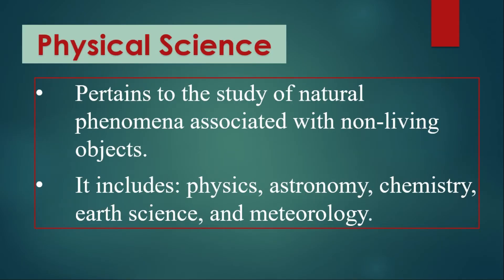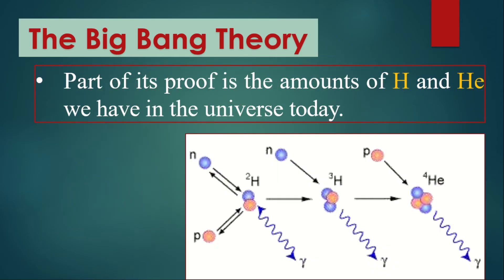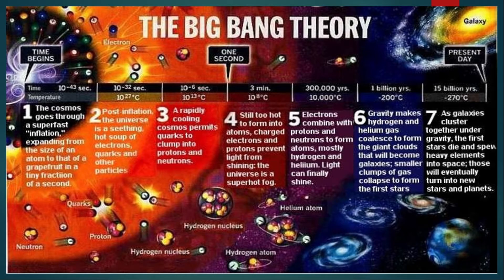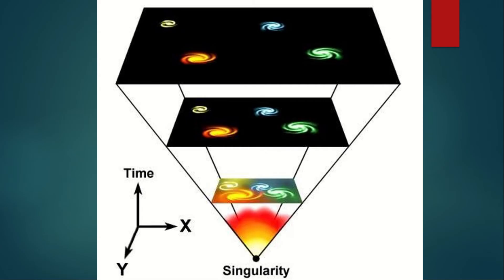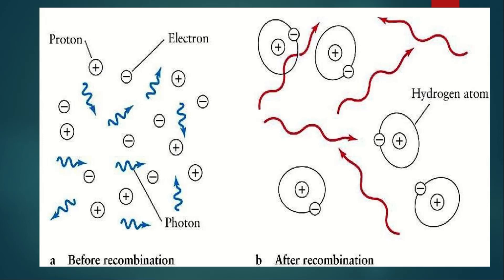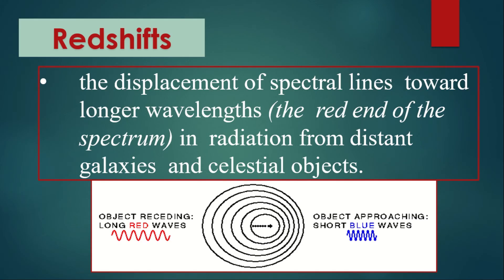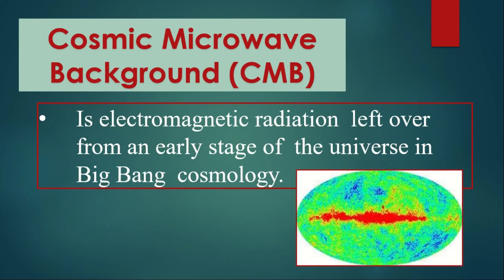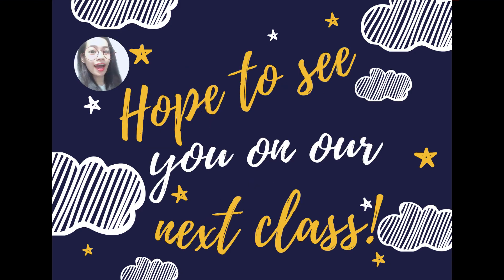PS Lesson 1: Big Bang Theory & Formation of Light Elements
Hi Class!
Please watch this lesson video
Hope to see you in my class! 😊❤❤❤